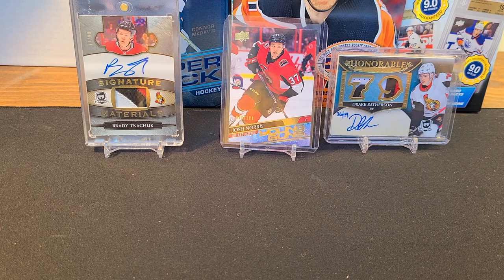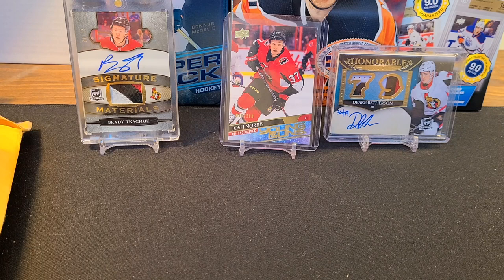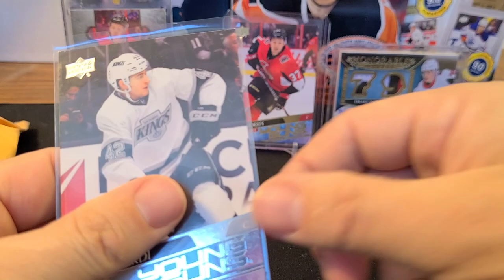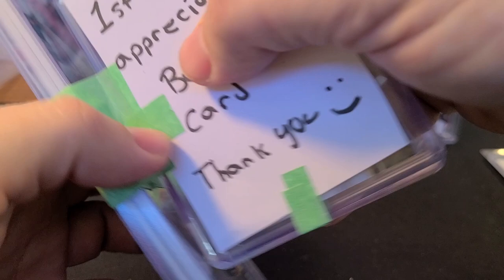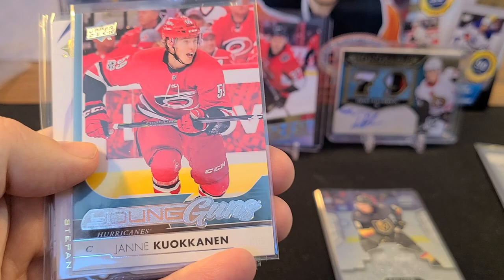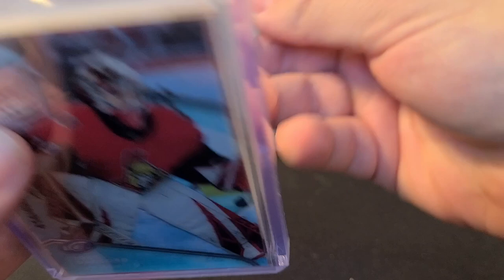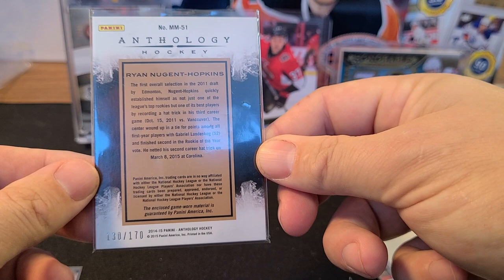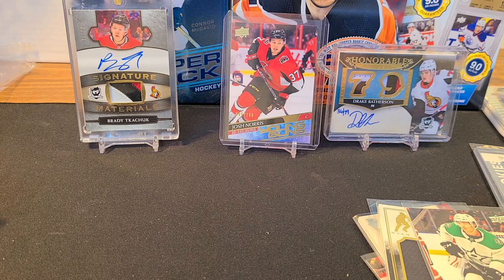NEW Mystery Packs and MASSIVE eBay pickup!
An easy way to support us and help support us and create new content is to buy a Top Corner Breaks sticker ($3 CDN shipped Canada and US)

2. Comment with your thoughts

Upcoming expected release dates:
Mar 18 | 2019-20 Upper Deck SPx Hockey
Mar 30 | 2019-20 Upper Deck Credentials Hockey
Apr 1 | 2019-20 O-Pee-Chee Platinum Hockey
Apr 15 | 2019-20 Upper Deck Ice Hockey
Apr 29 | 2019-20 Engrained Hockey Vol II
May 13 | 2019-20 SP Authentic Hockey
Jun 10 | 2019-20 Ultimate Collection Hockey
July 30 | 2019-20 Upper Deck Stature Hockey